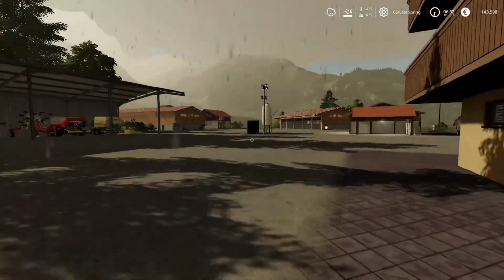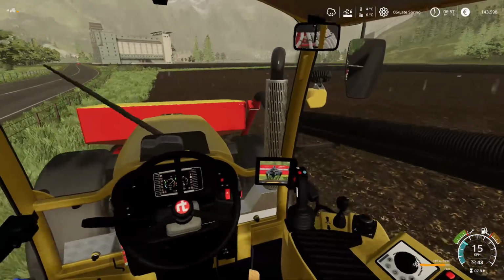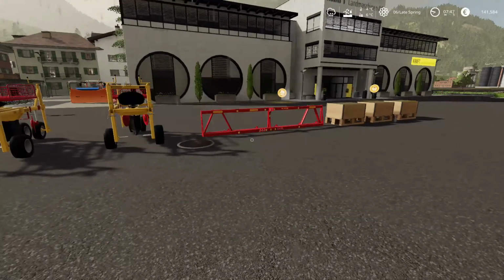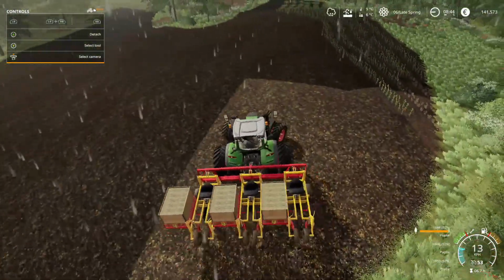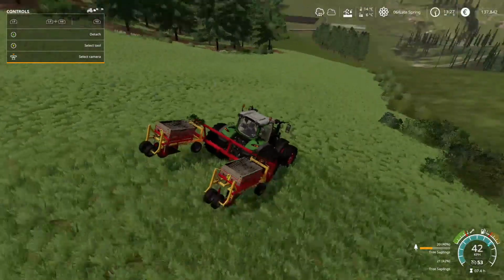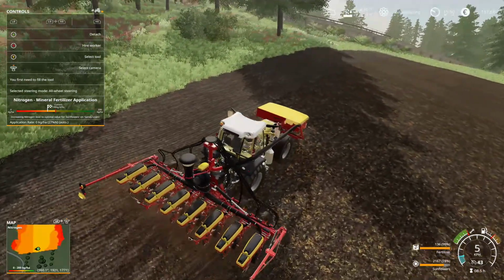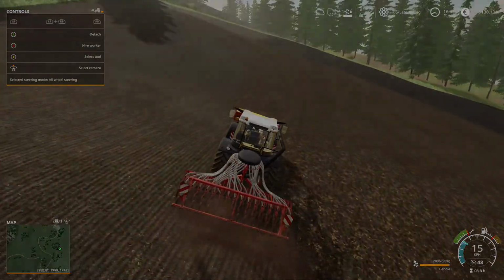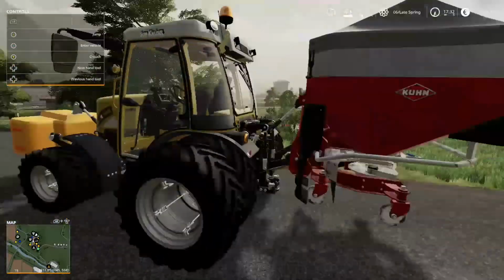ALPINE EXPANSION DLC ERLENGRAT #7 / Carbon Offsetting / Farming Simulator 19 XBOX 1S Let’s Play.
Alpine Expansion DLC Erlengrat #7 / Carbon Offsetting / Farming Simulator 19 XBOX 1S Let’s Play. GIANTS Software. Focus Home Interactive. Lets Play series, on FS19 Alpine Expansion DLC by Giants Software. 6 Day Seasons, Swiss Geo, and Straw Harvest mods enabled.  Still getting to grips with Precision Farming we continue to plant our fields on a very wet day.  We start with planting Oats and then move onto the upper pastures and plant Poplars.  We then use the planter to plant pine trees around the map.  We finish with planting in the final top pasture field and realise we have made a mistake!